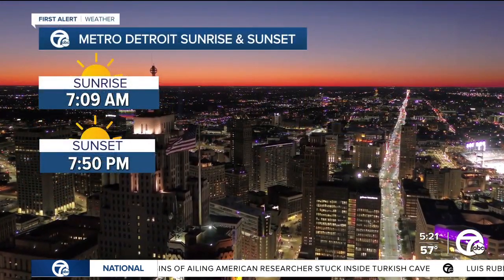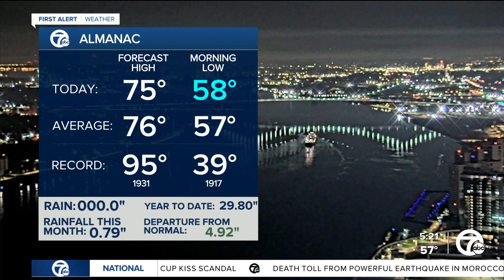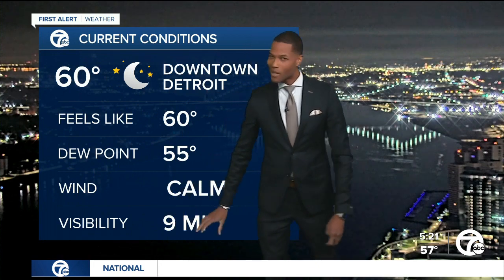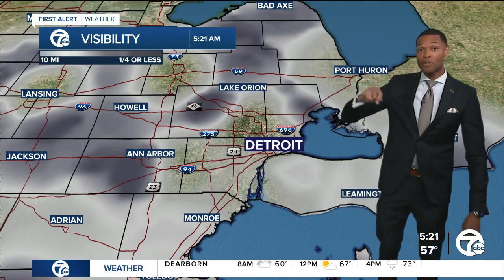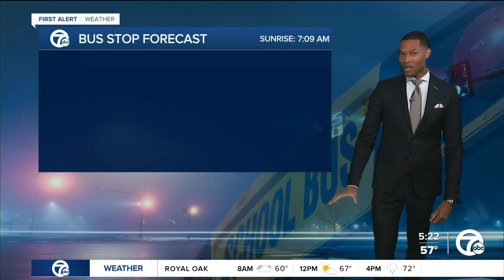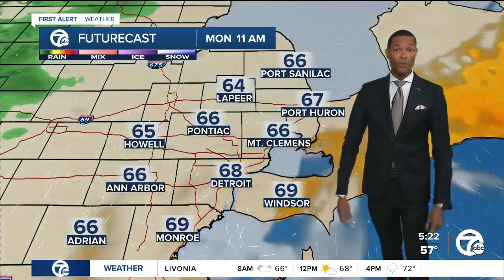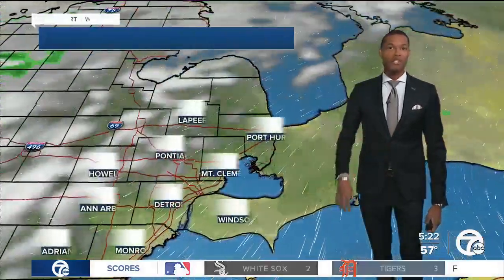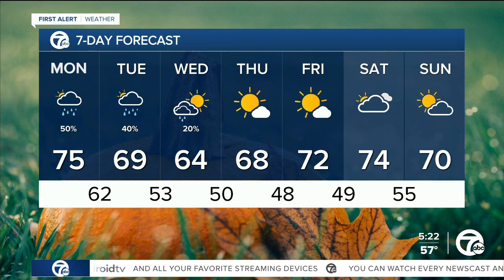Detroit weather: Foggy start with rain on the way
An approaching storm will increase clouds throughout the day, before rain showers move in during the evening. Showers will be spotty to start before increasing overnight